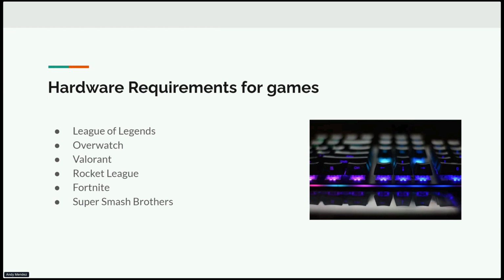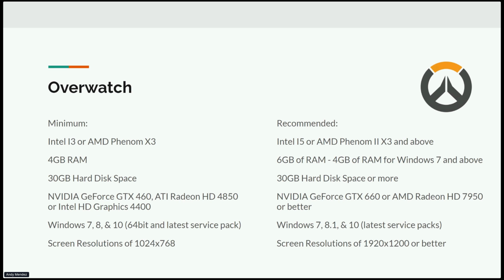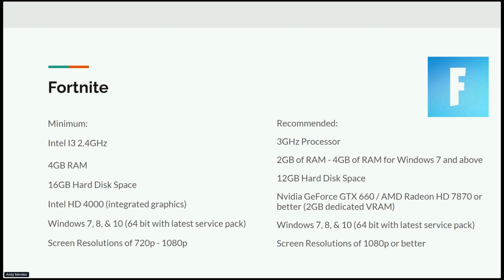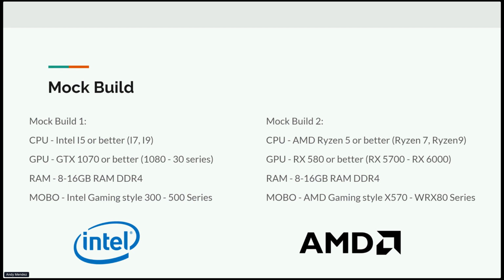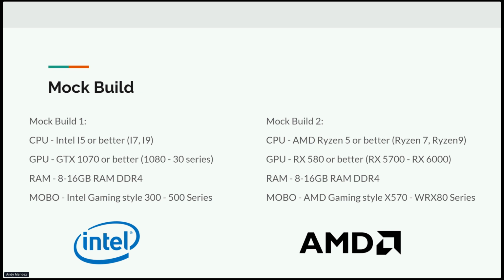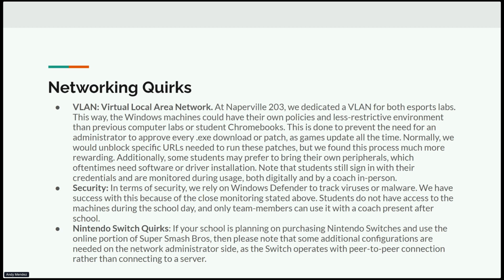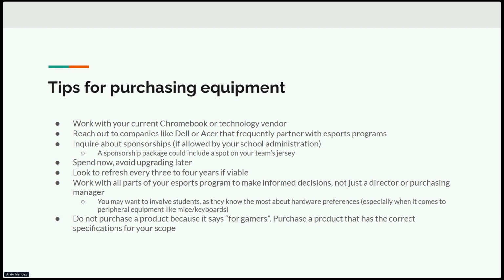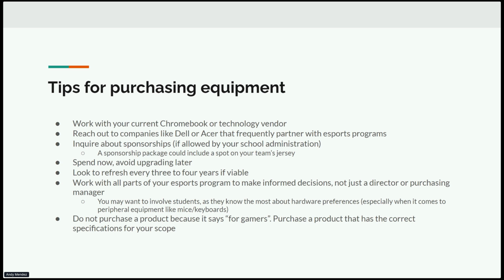IT Requirements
Discuss hardware requirements for games, a mock PC build, networking quirks, and tips for purchasing hardware!